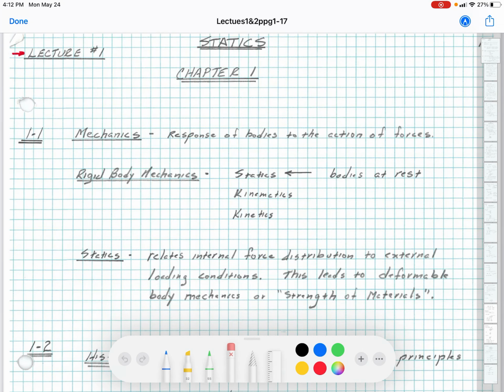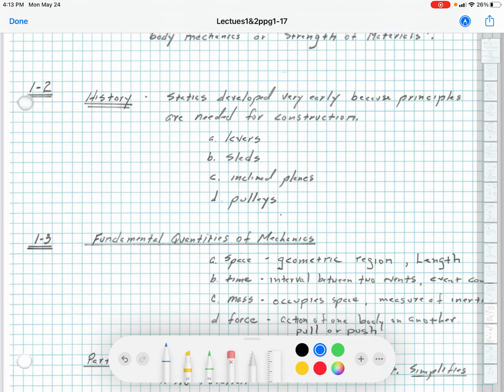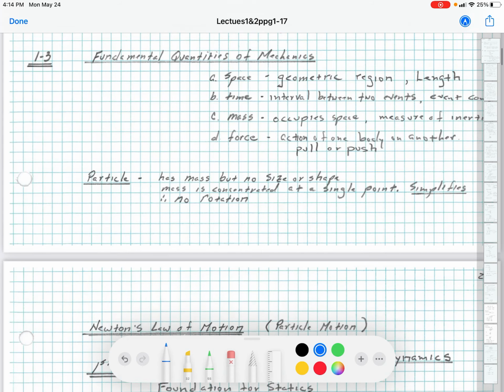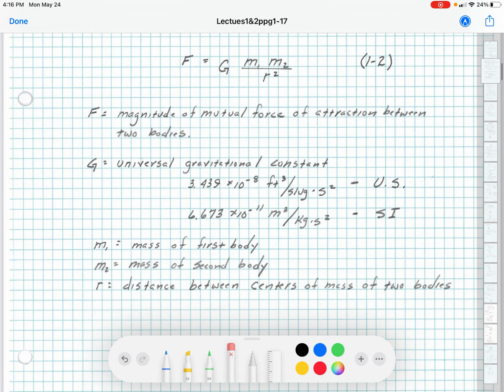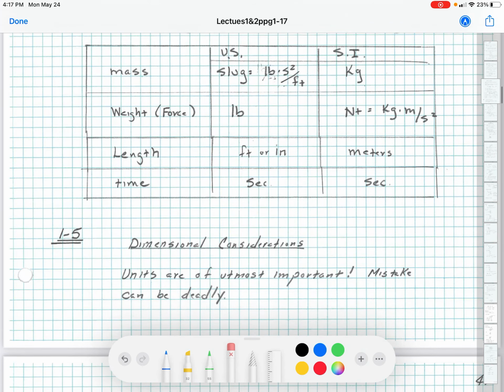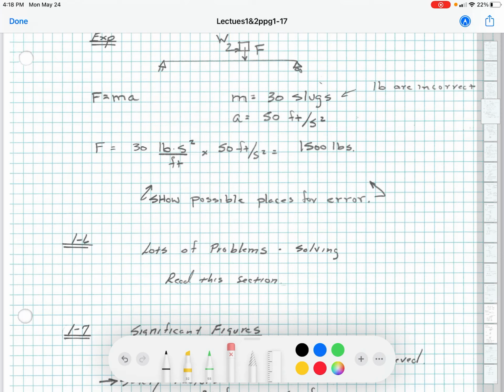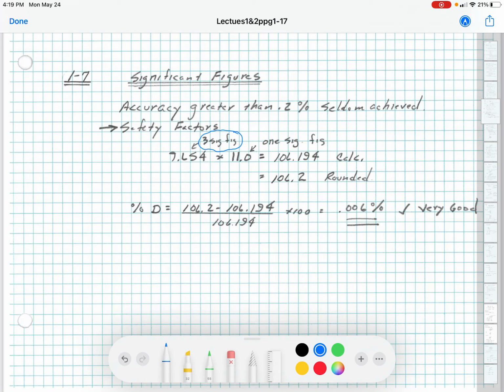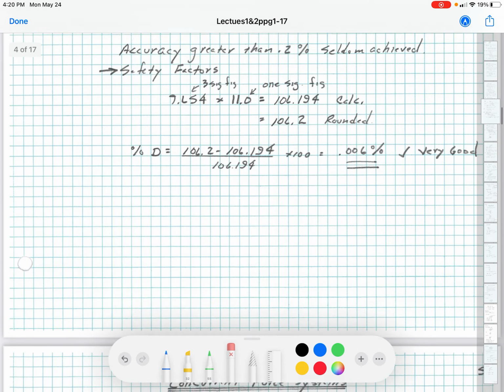Statics Lecture 1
Statics for Engineers